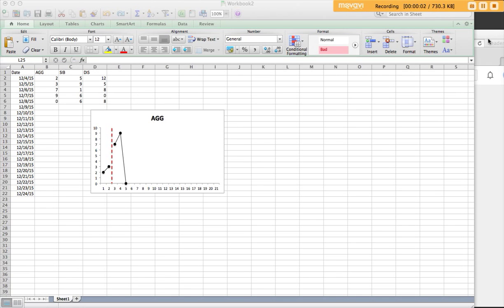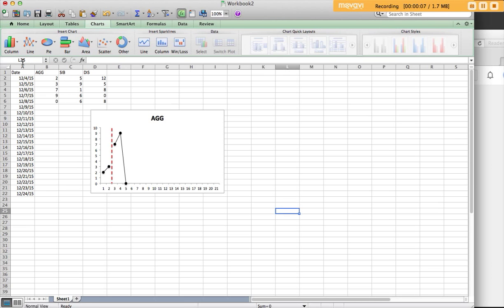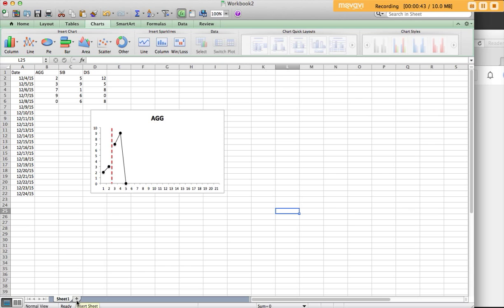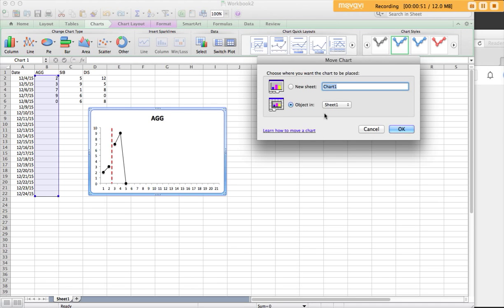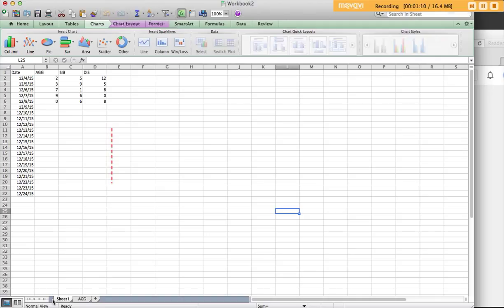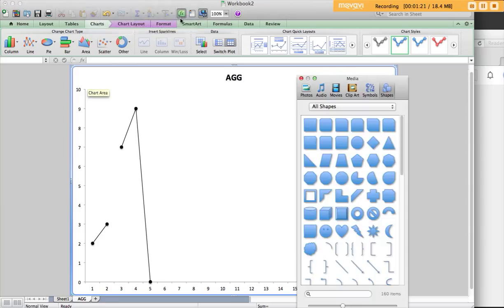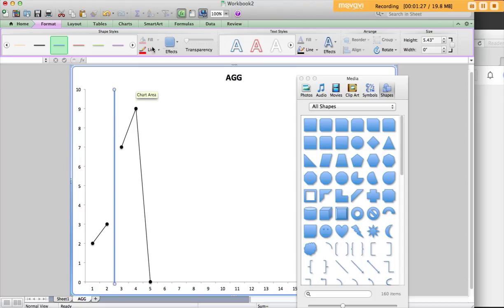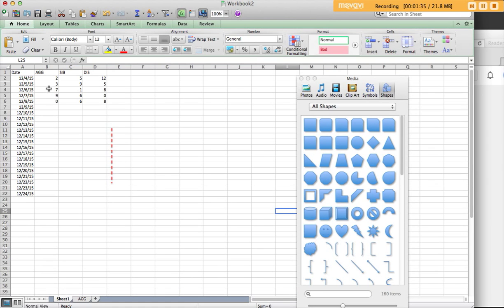7 Moving graph to another place within spreadsheet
How to move a chart into another tab within the spreadsheet